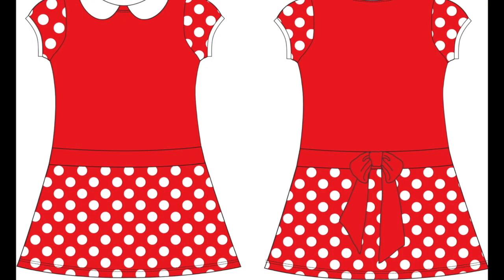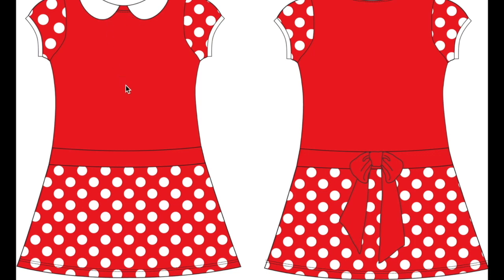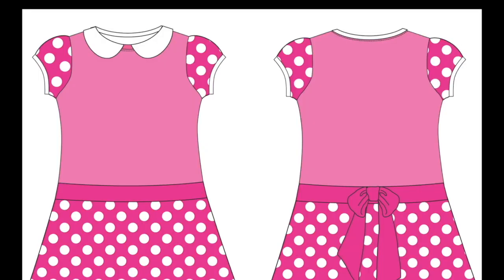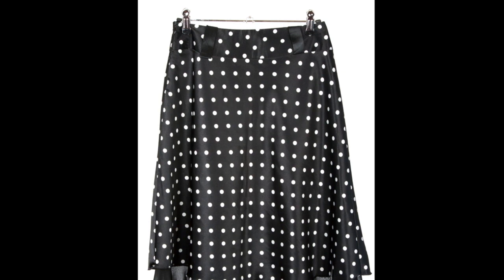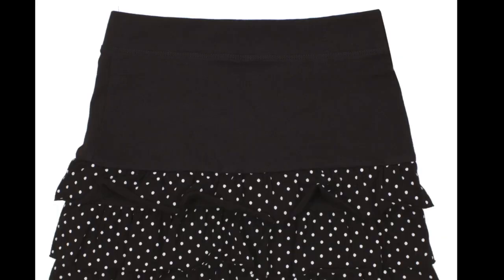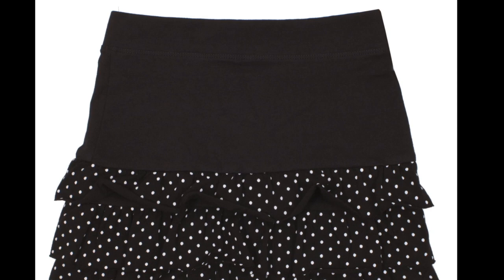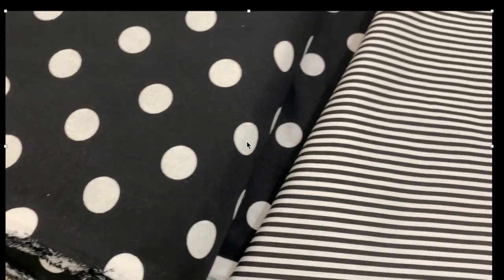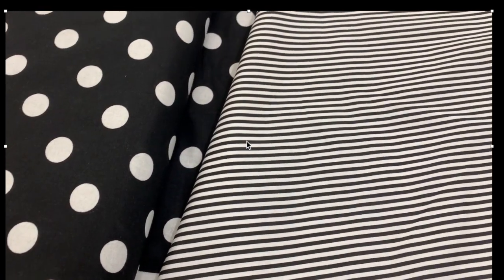Fabric As Source Of Inspiration In Fashion Designing ~ How To Create A Fashion Group ~ Learn Fashion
Fabric As Source Of Inspiration In Fashion Designing ~ How To Create A Fashion Group ~ I'm going to show you how in this Video, which is a preview of one of my Courses on Fashion Design.

In my FABRIC Course I show you: What are the different properties of fashion fabric. And: How do fabrics behave. And: What are the different types of fabric.

I also address specific questions and issues such as: What makes you a unique fashion designer.  And: How to create a unique fashion style in fashion design.  And: How to make asymmetrical fashion designs.  And: What is a good design in fashion.  And: Using COLOR as inspiration in fashion design.  And Fashion Marketing: What is good fashion marketing.
As well as showing you: DRAPING: How to drape a basic bodice. And: Draping fabric for fashion design.  And: What is a SILHOUETTE.  And: How to work with leather.  And: Correct way to cut velvet.  And: Different Courses to take for fashion design.  And: How to practice Sketching for fashion design.  And: How to create Style Lines (stylelines).  And Production: How to manufacture a fashion line.  And advertising: Fashion Brands Print Advertising vs Editorial.  And: Why every Brand needs a strong Mission Statement. And: Th secret to staying motivated.  And: How to create Vision and Purpose for Fashion Brand.

Save of the cost of hight tuition, instead learn by watching these high quality videos, which you can rewind and watch over and over again, on your own schedule.

If you're looking for Fashion Education, Fashion Design Classes, Fashion Learning, Online Fashion Courses, Fashion Industry Courses, and looking for a Premier Fashion School, such as a Fashion Academy, then Fashion Premier Academy is for YOU.

I am also a consultant with "Samsung C&T America” (Samsung’s fashion support division), as well as collaborating with European companies "Gemini CAD Systems by Lectra” in creating their promo/educational videos.

I created Fashion Premier Academy so that you can make your dreams a reality.  Go for it!
See you in class! (LOL)